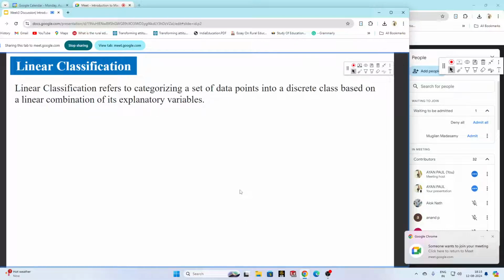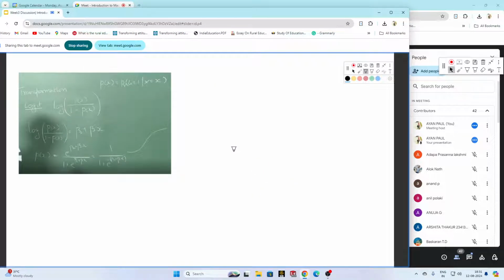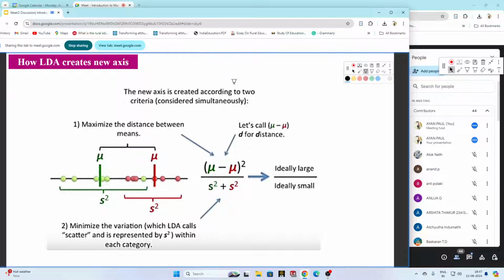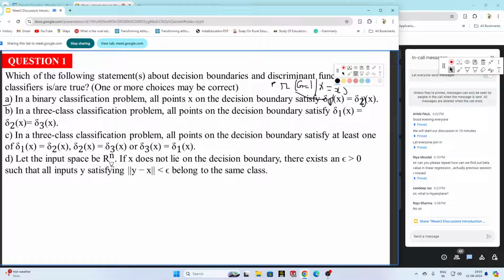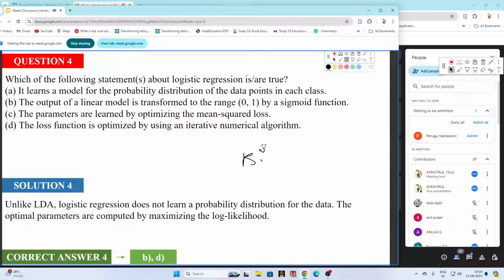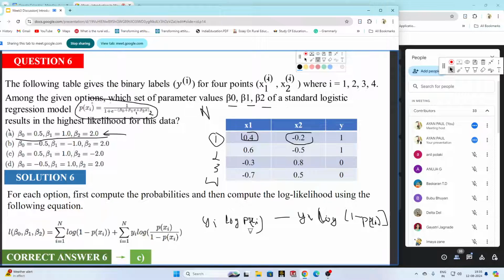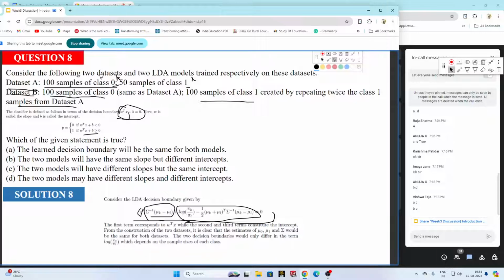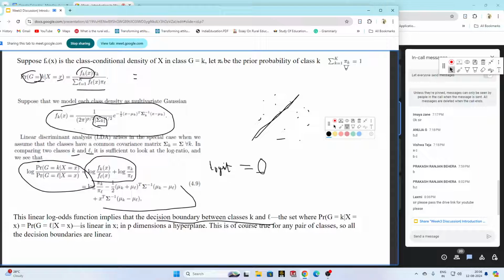Week 3: Machine Learning Deep Dive | NPTEL noc24-cs101 Full Discussion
In this video, I started my discussion with Linear Classification, Logistic Regression and Linear Discriminant Analysis. In the later part I have discussed both theoretical and numerical question related to the topics Linear Classification, Logistic Regression and Linear Discriminant Analysis. The study material of this course is available on NPTEL platform with course name "Introduction to Machine Learning" noc24-cs101.

Linear Classification

Logistic Regression

Linear Discriminant Analysis